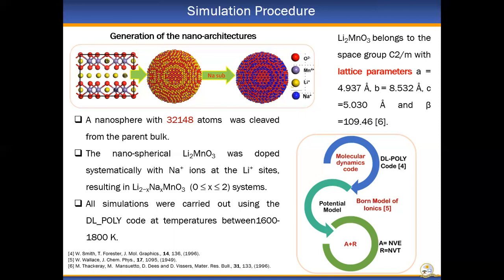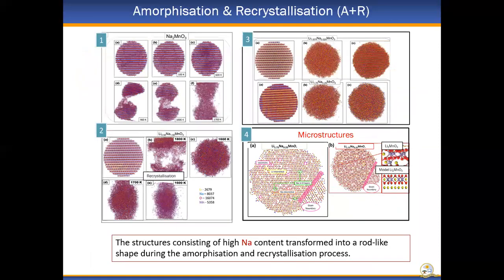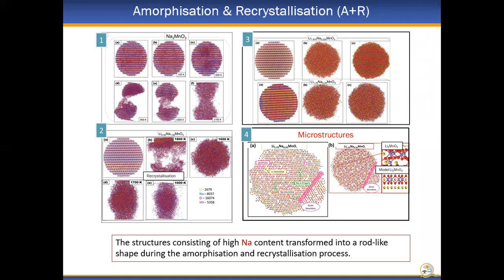DUPLICATE Mogashoa Tshidi CHPC 2021